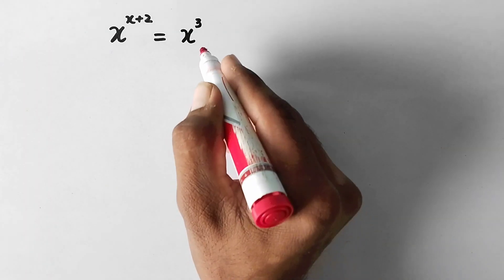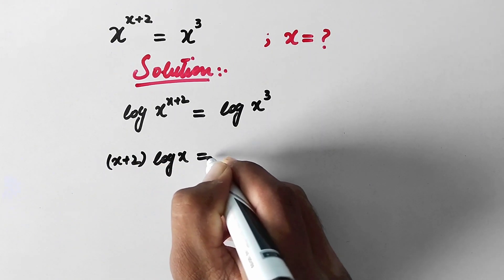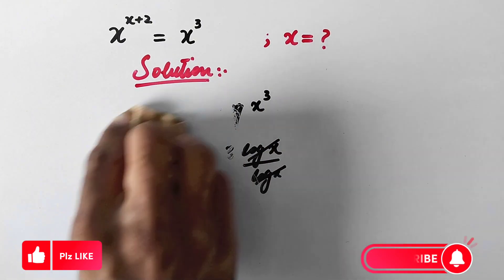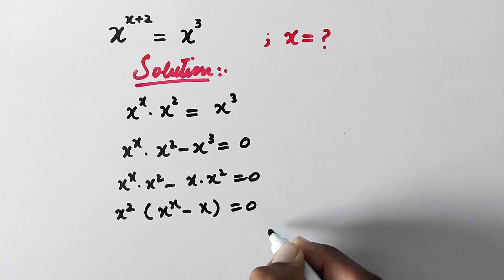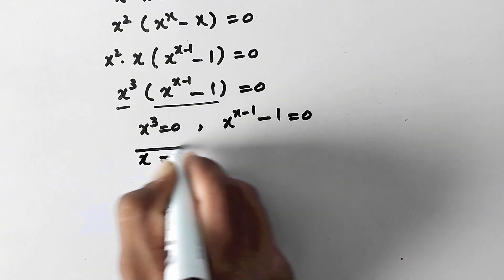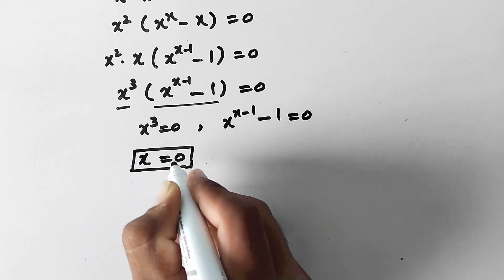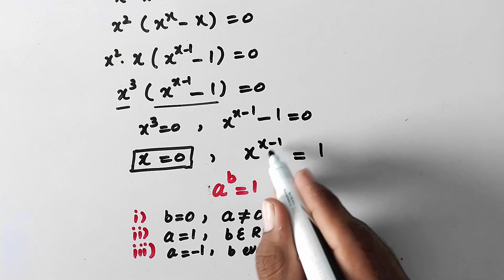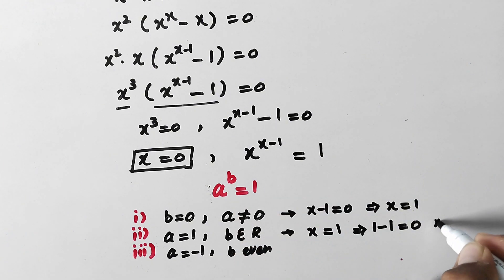A Nice Olympiad Exponential Problem || Math Olympiad || Explored Maths